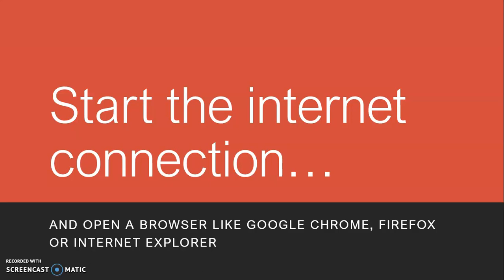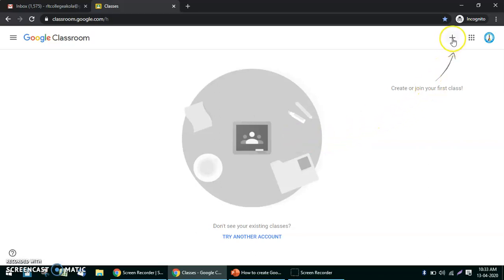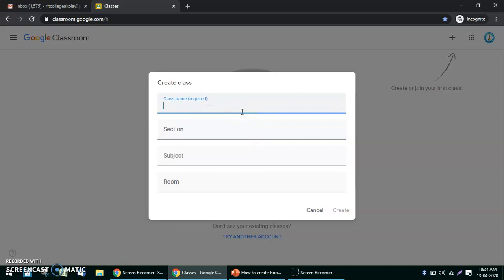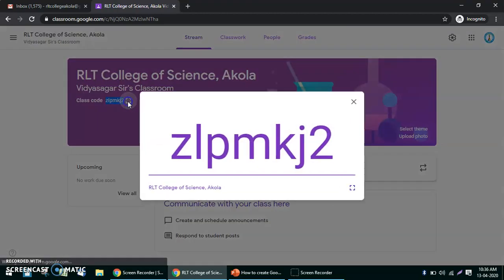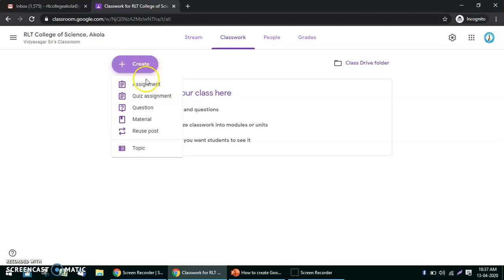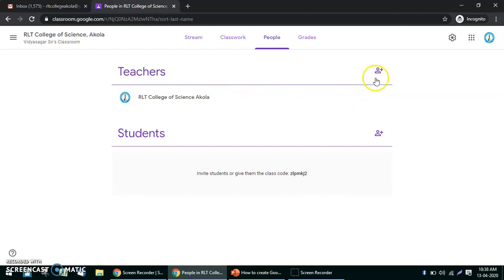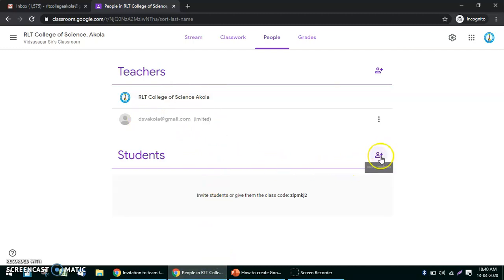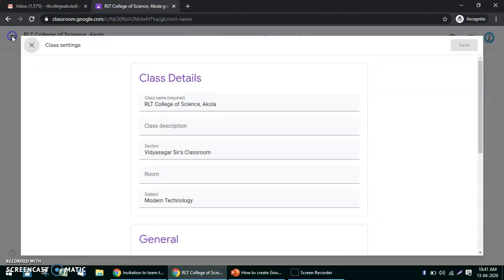How to create & customise Google Classroom effectively?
Step by step and easy methods to create and customise your own Google Classroom for your students to given them online coaching.